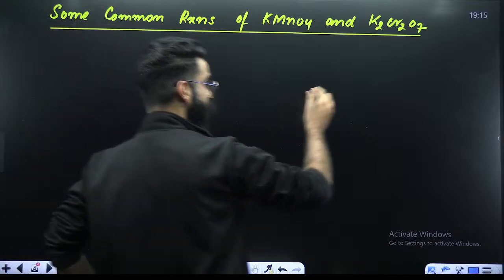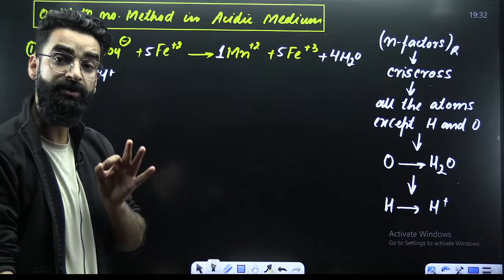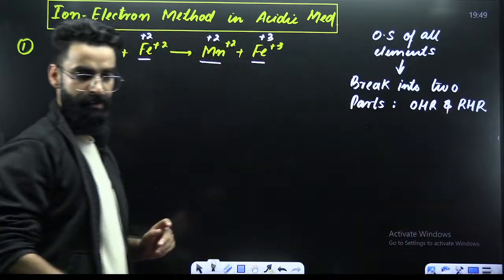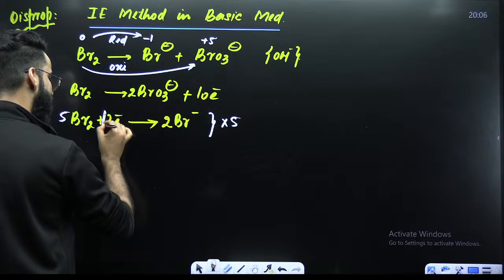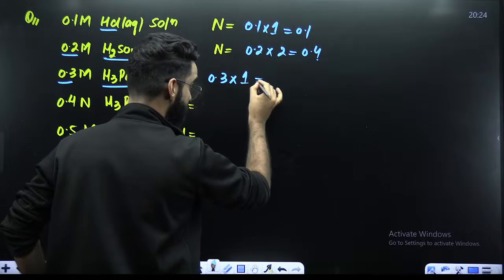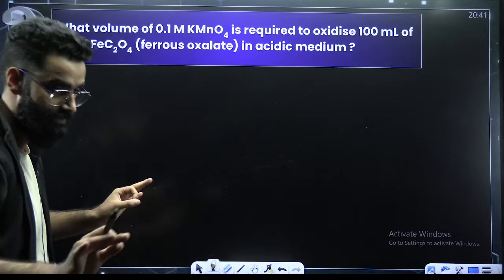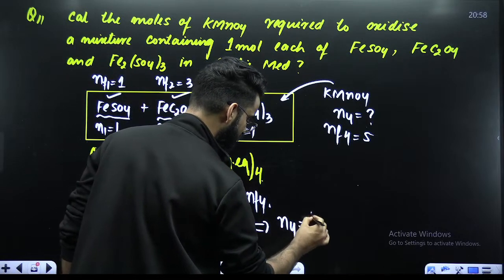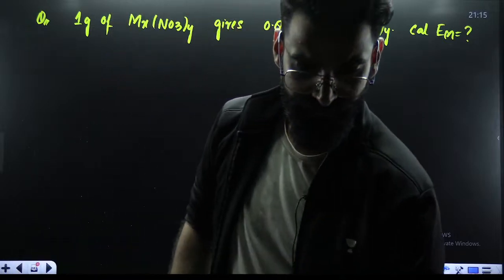NEET 2025: REDOX Reactions | Complete Chapter | Part 3 | Wasim Bhatt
Do check out your potential college. It’s free🔥!